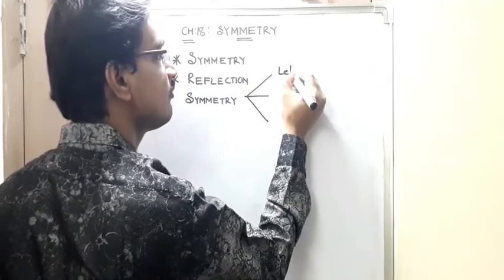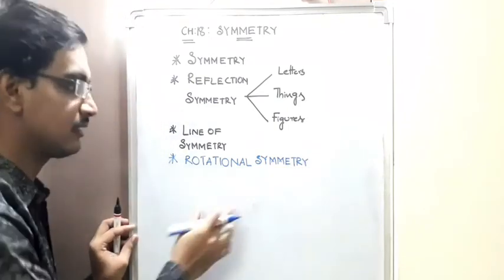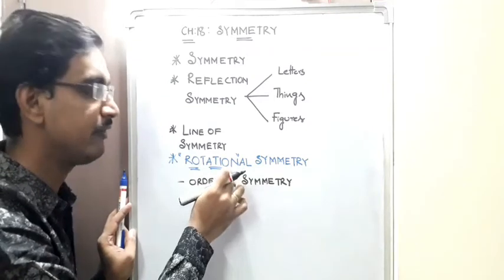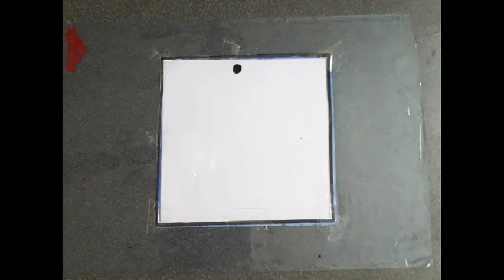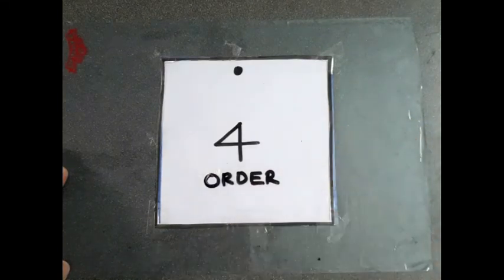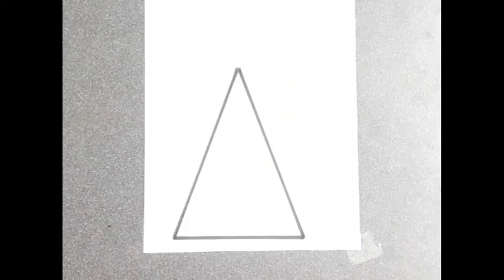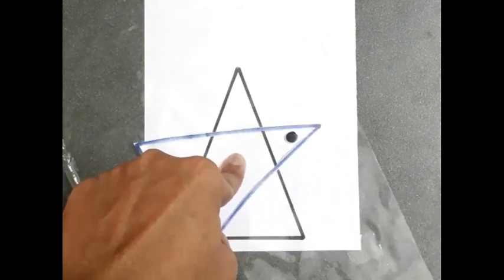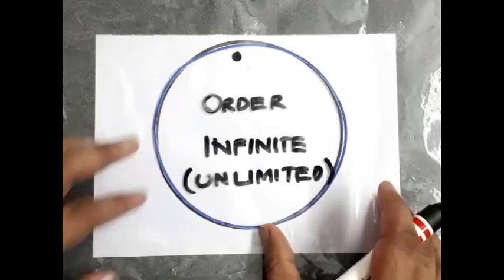5th MAT JUL 20